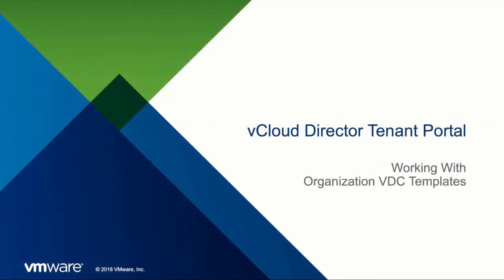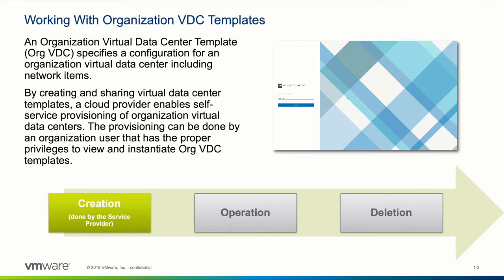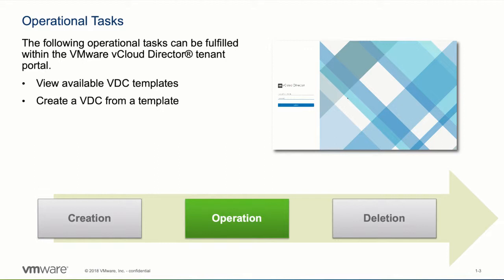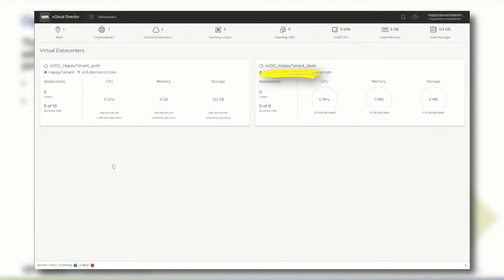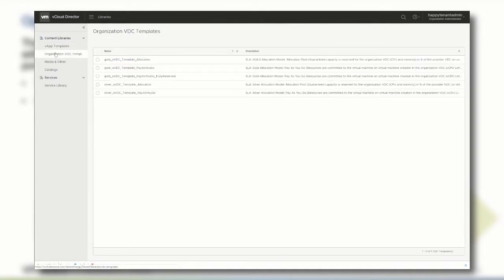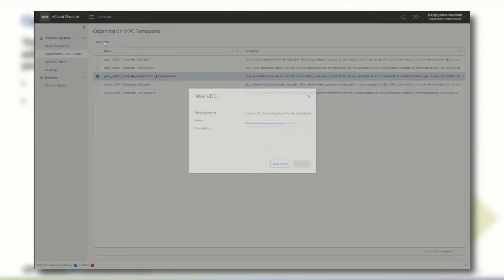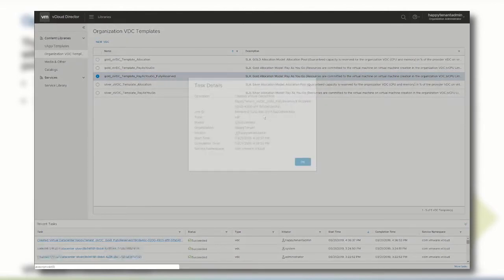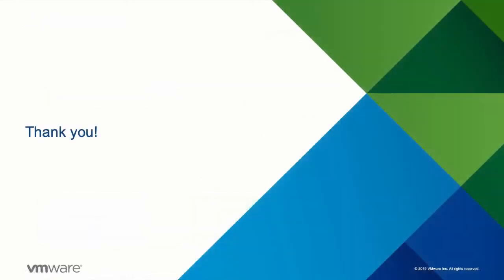VMware vCloud Director: Working with Organization VDC Templates